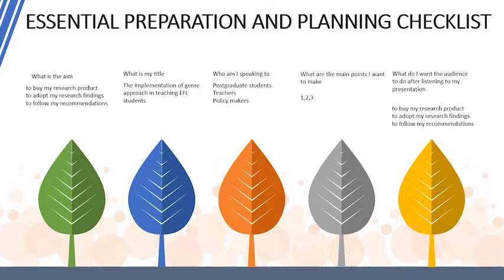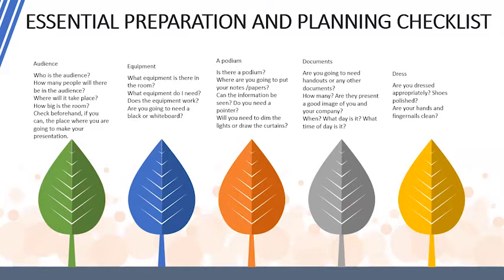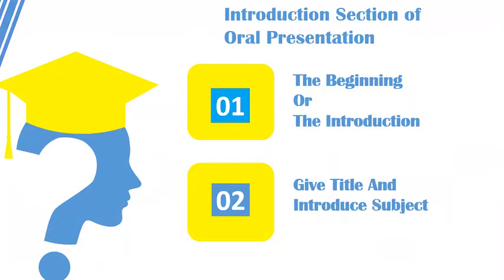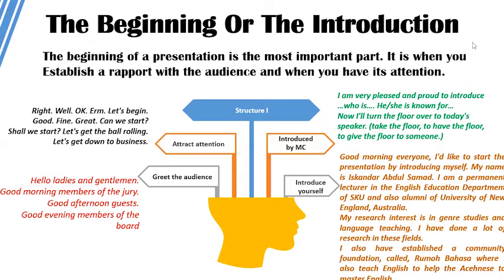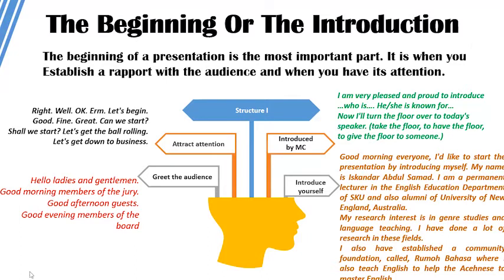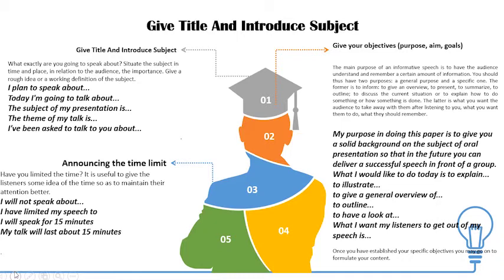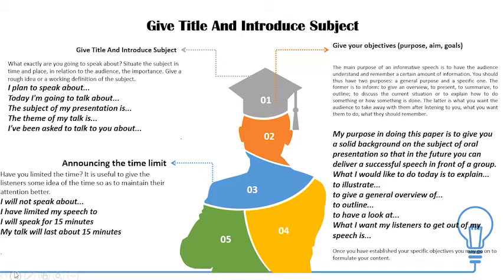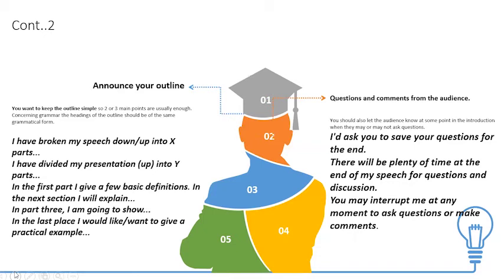Presentation Skill Introduction Part